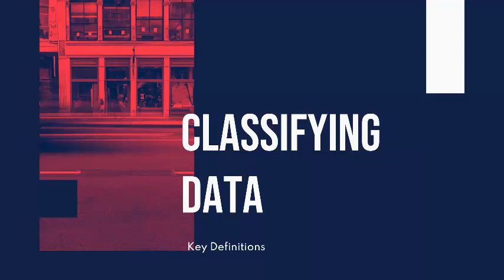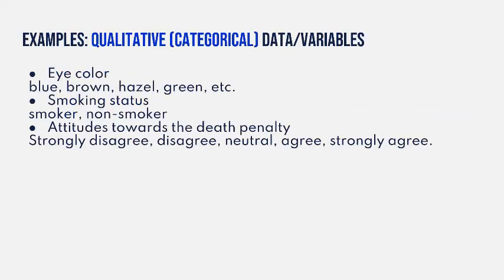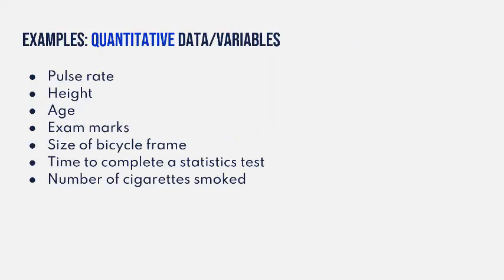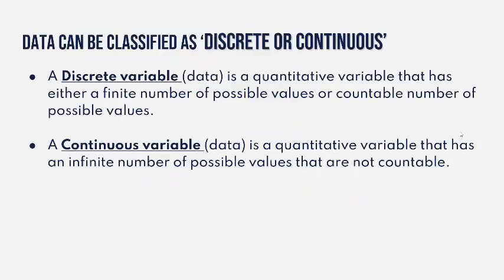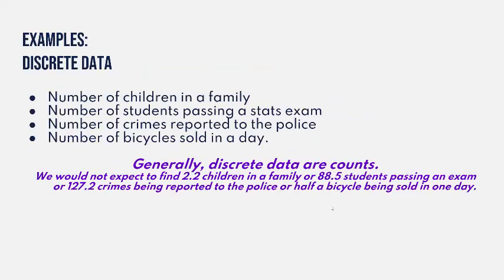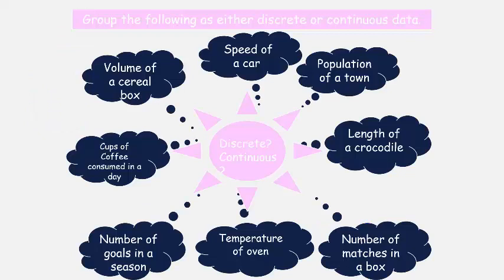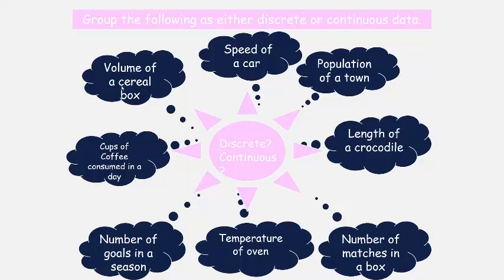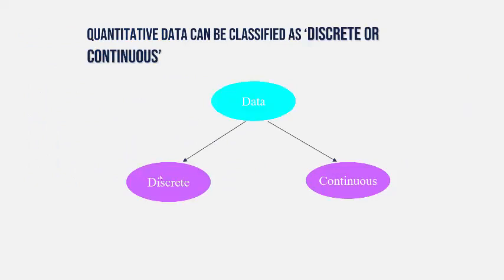Classifying Data in Statistics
In this lecture we learn the differences between qualitative and quantitative data. Then we learn the difference between discrete and continuous data.